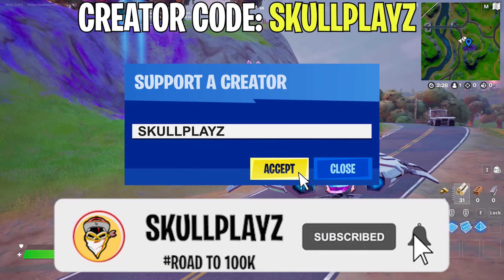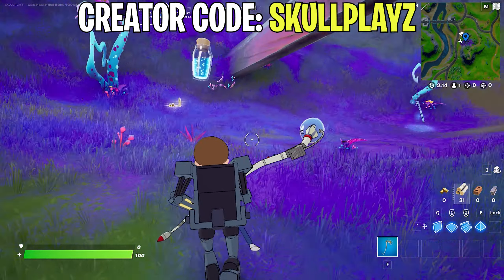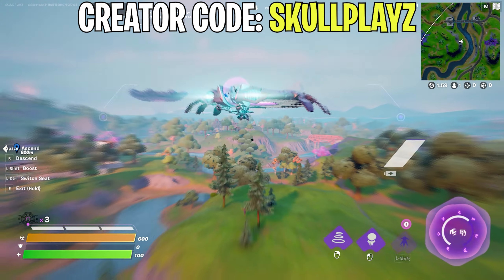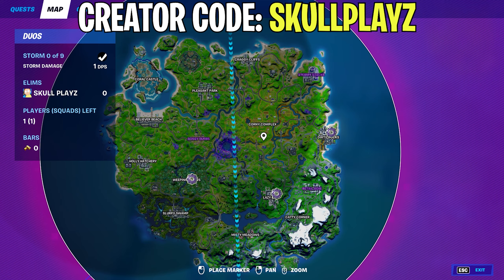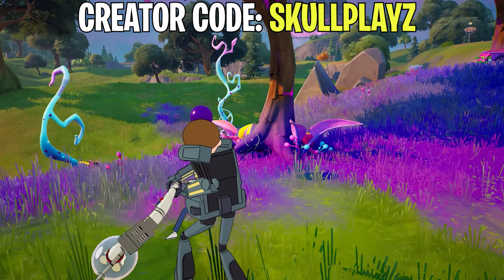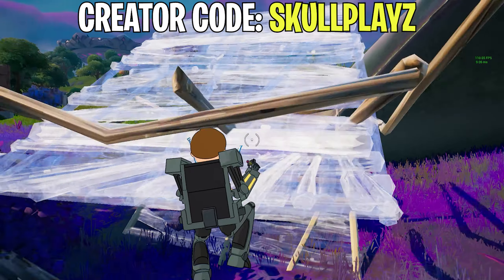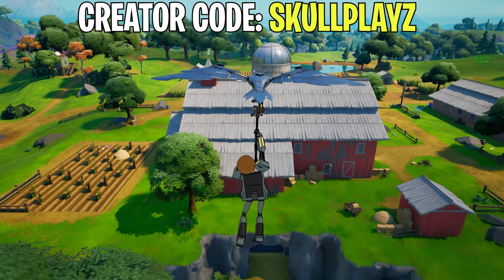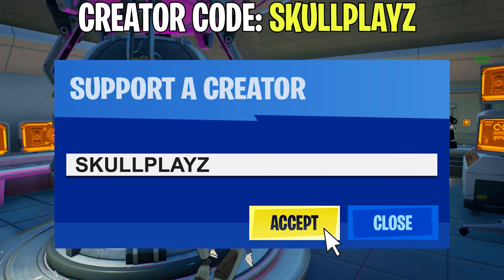All Alien Devices/Alien Orb Location to complete week 12 LegendaryQuest activateCountermeasureDevice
All Alien Devices/Alien Orb Location to complete week 12LegendaryQuest activateCountermeasureDevice,
then activate the Countermeasure Device beneath Corny Complex,fortnite, fortnite chapter 2 season 7, fortnite week 12 challenges, week 12 challenge guide, fortnite chapter 2 season 7 week 12 challenges, easy guide,
Topic's covered in this video -
then activate the Countermeasure Device beneath Corny Complex,